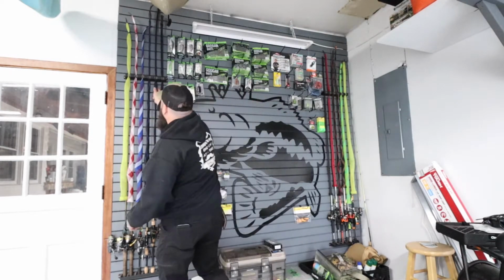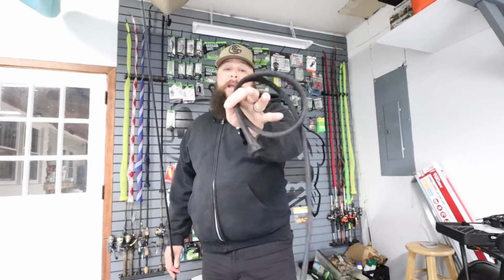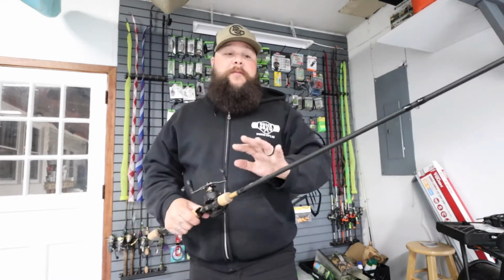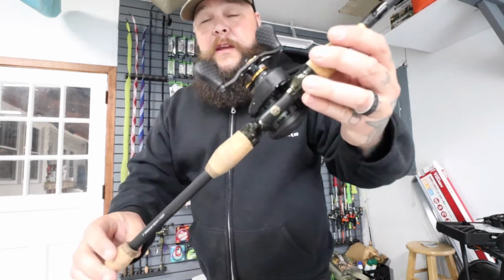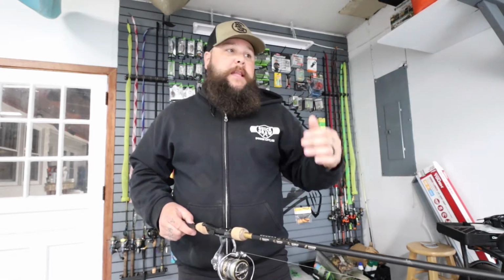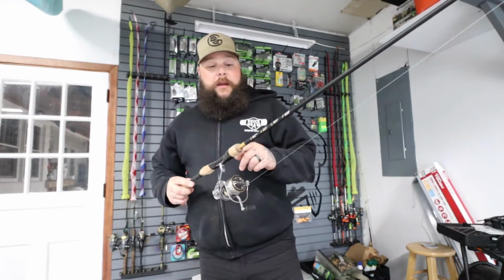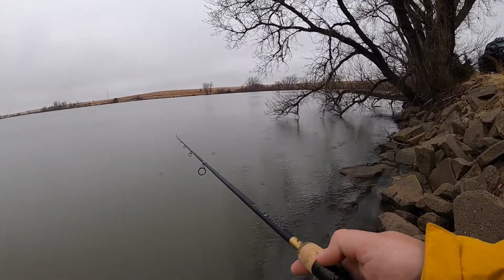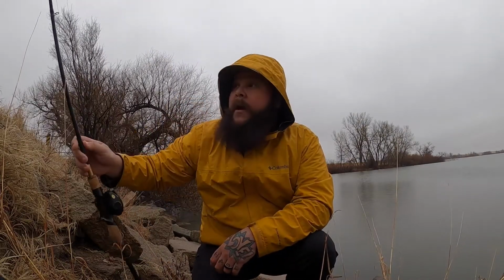New Googan Rod Review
You guys asked for it. here it is!

Here's a quick review of the new Googan rods. 1 spinning and 1 casting.
If you like what you see I wouldn't wait long to order them...they seems to sell out regularly.